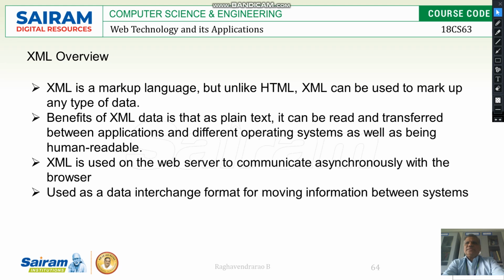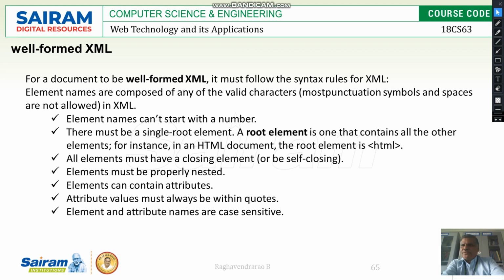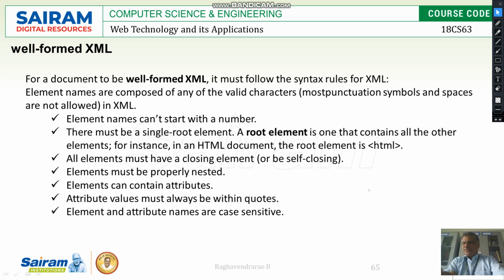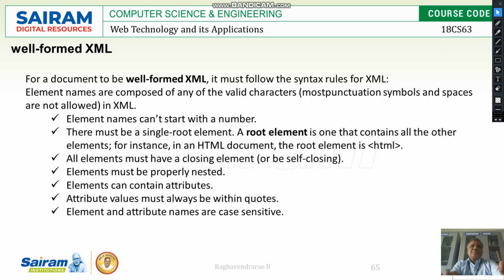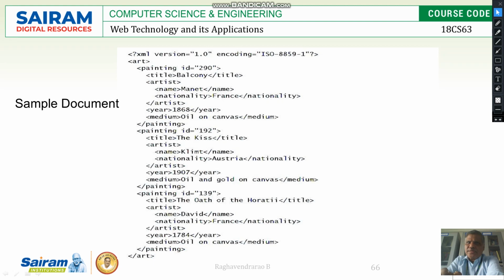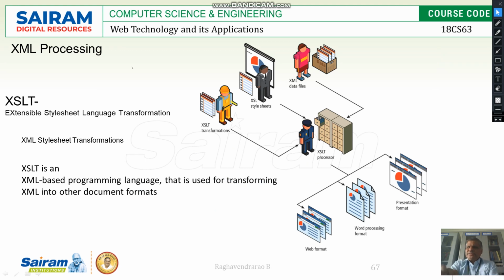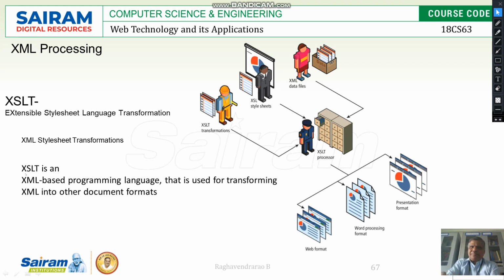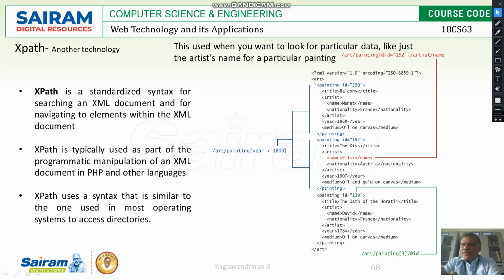Lecturevideo_18CS63_Module5_Manageing states_Part12_Raghavendrarao B